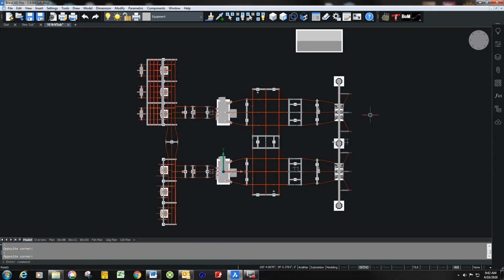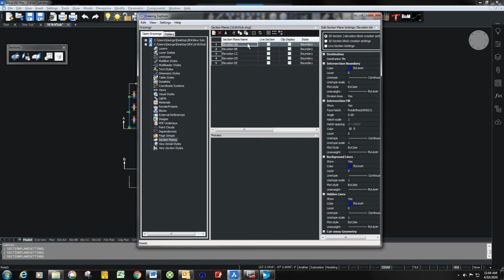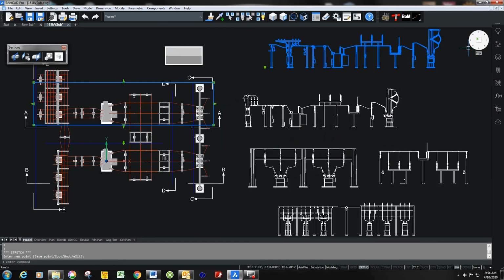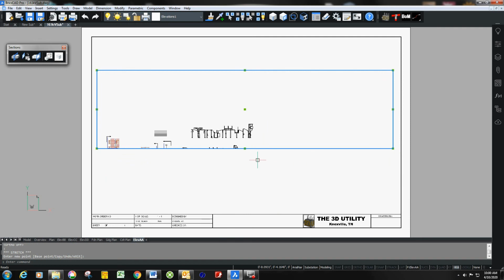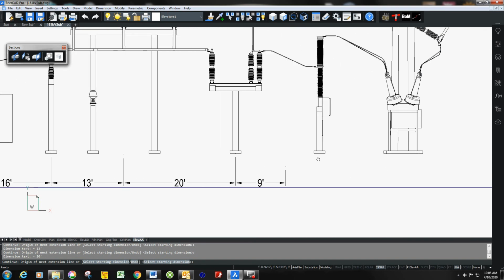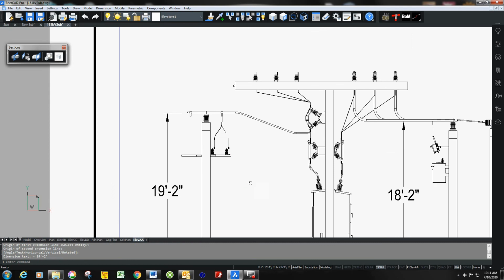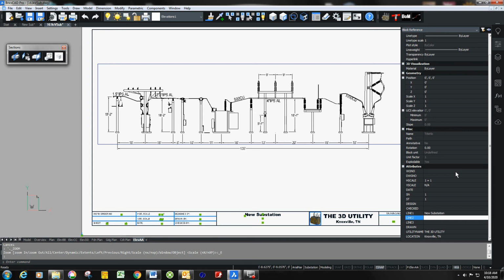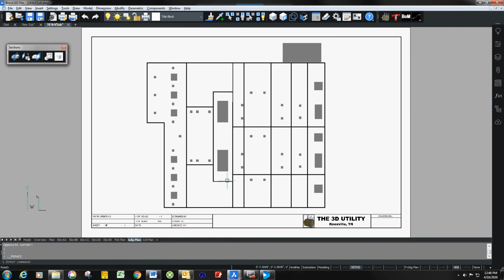the3DUtility #4 - Intro to AutoCAD/BricsCAD Commands SectionPlane, SectionPlaneTo Block & Paperspace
A demonstration of tools for designing power substations in 3D with AutoCAD/BricsCAD. This video covers leveraging your 3D design made with the 3DToolbox using the AutoCAD commands SectionPlane, SectionPlaneTo Block & Paperspace. I demonstrates the ease with which a full set of design drawings can be compiled from the 3D design. It is not meant to be a detailed tutorial in the process, merely a demonstration of the steps required.

For more information on 3D substation design and more videos in this series please go

Intro 0:00
The Design 1:55
Paperspace 13:42
Dimensioning 20:36
Labeling 28:34